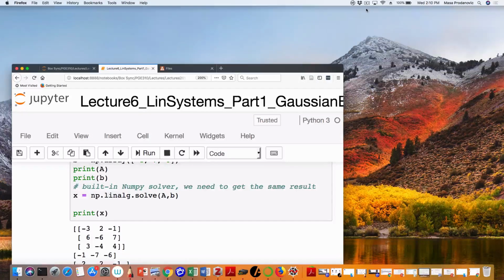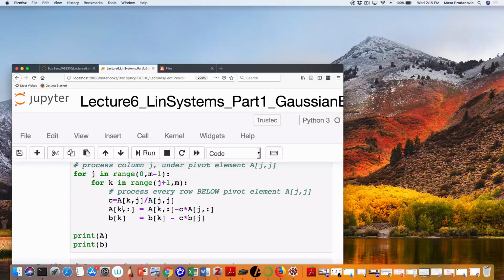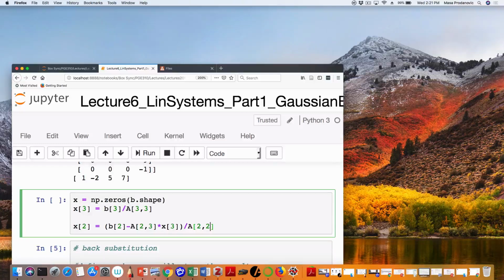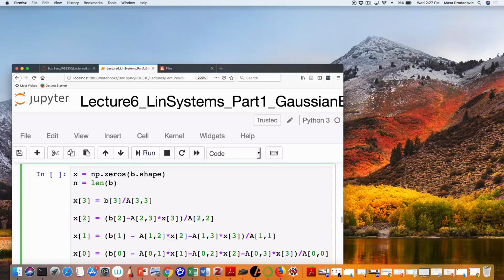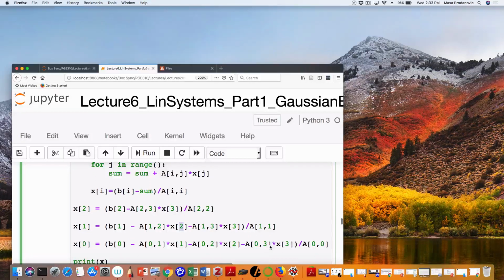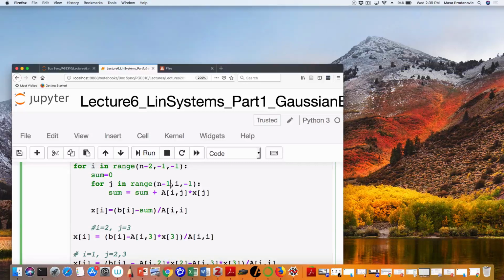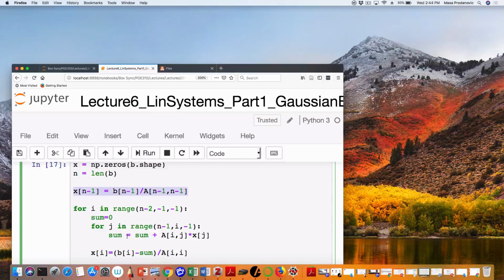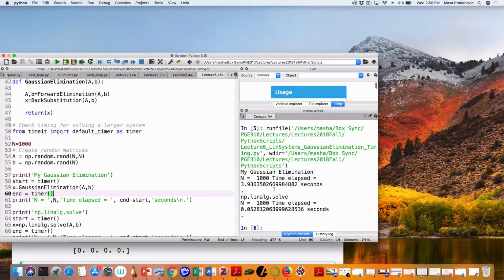PGE310 Lecture6 LinSystems GaussianEliminationProgramming 2018 11 07